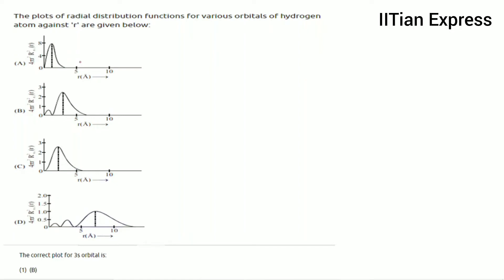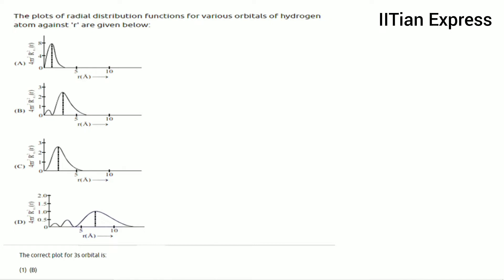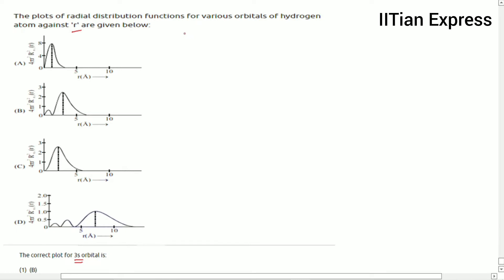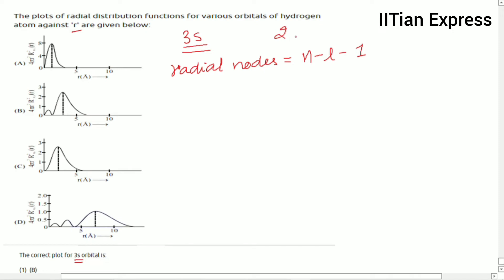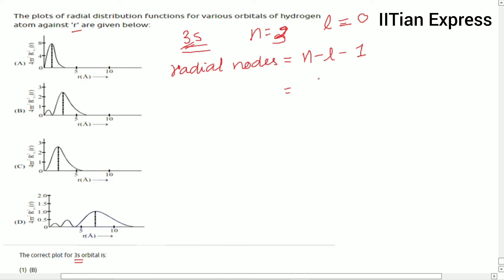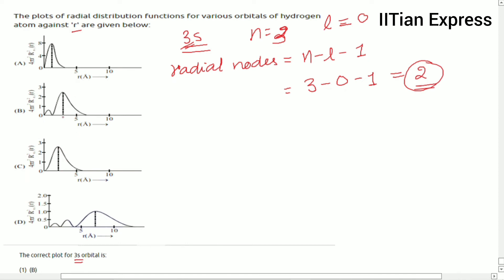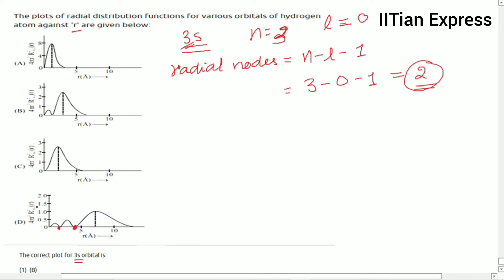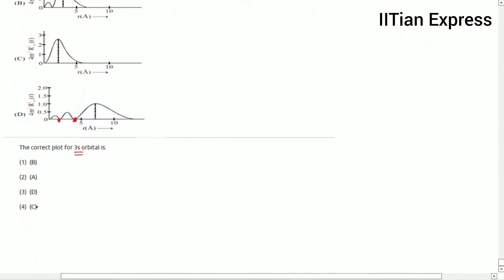JEE Main 2021 (Online)25th February Morning SlotMCQ(Single Correct Answer)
The plots of radial distribution functions for various orbitals of hydrogen atom against 'r' are given below :